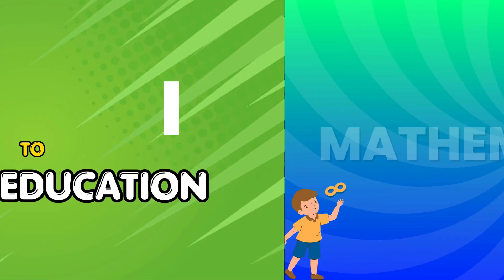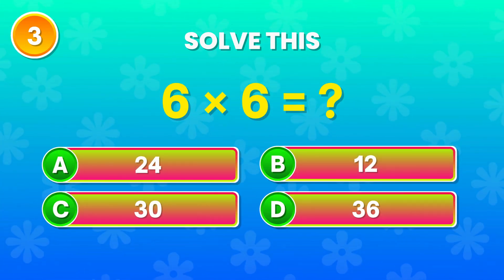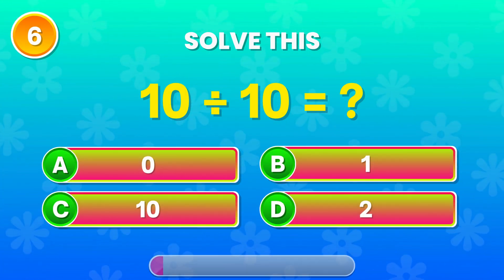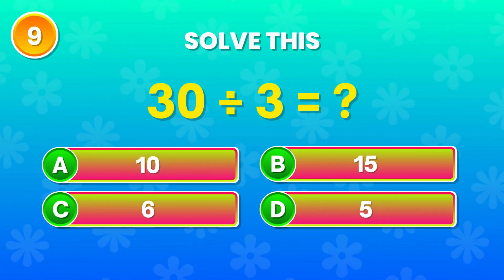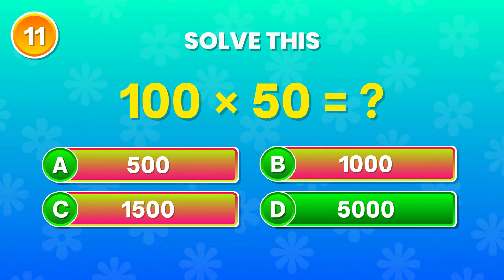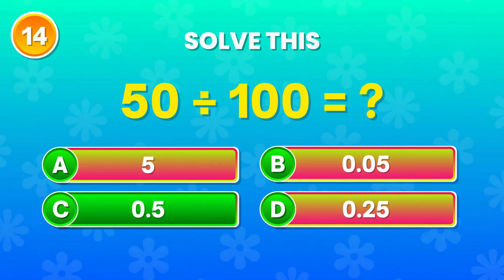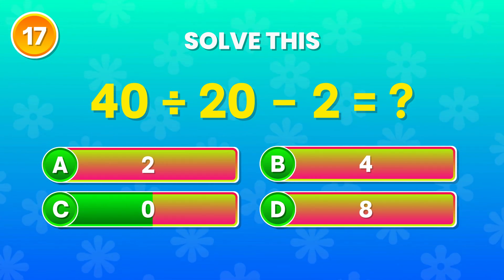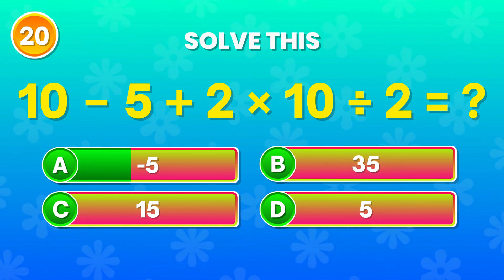20 Math Questions That Test Your Speed and Accuracy - Mathematics Quiz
Think you’re good at math? Put your skills to the test with this fast and fun mathematics quiz. Solve each question quickly, follow the order of operations, and see how many answers you can get right without pausing. This quiz is perfect for students, quiz lovers, and anyone who enjoys brain challenges and quick calculations. Play along, challenge yourself, and check your score at the end.